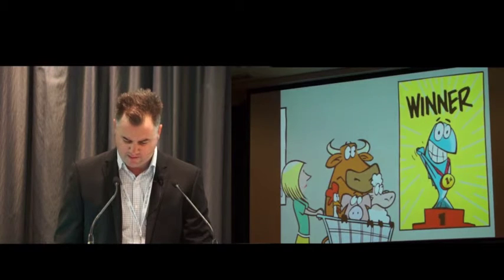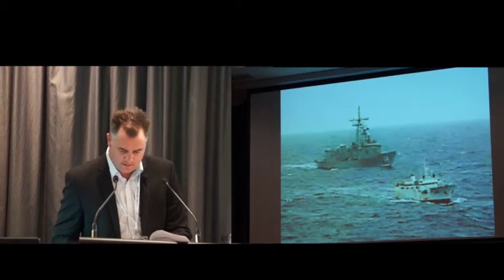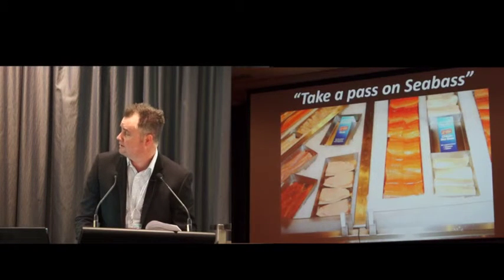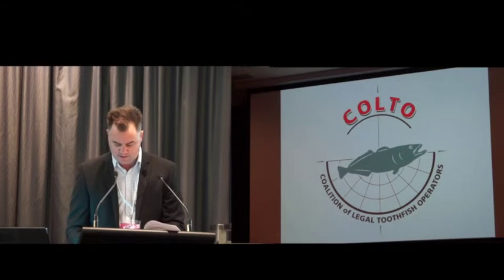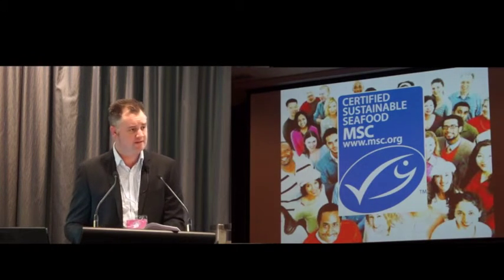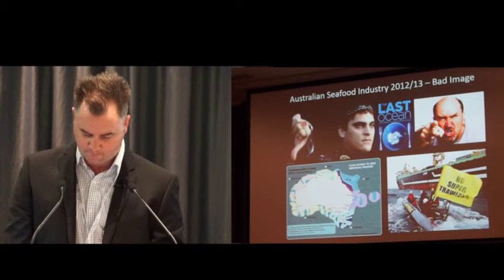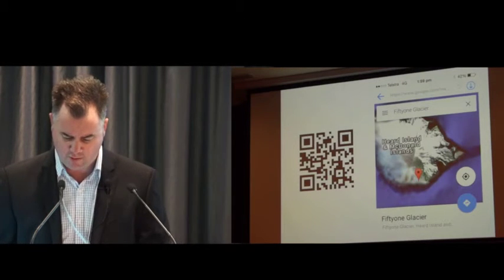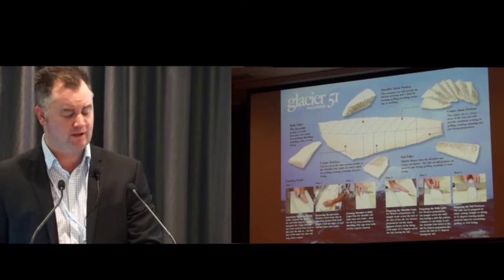Dylan Skinns - Austral Fisheries - Seafood Directions 2015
Dylan Skinns talks about social licence in the seafood industry, with Austral Fisheries' Glacier 51 toothfish as the case study